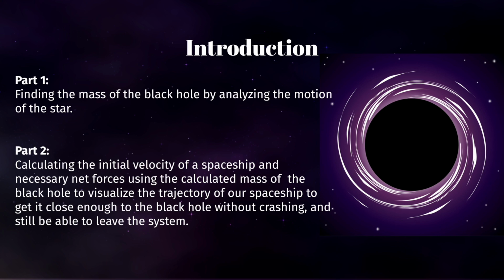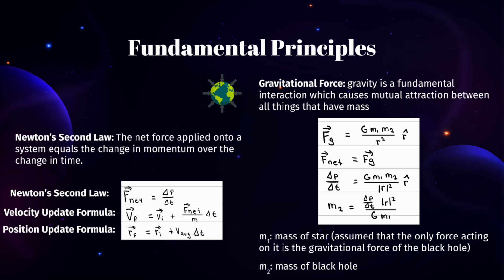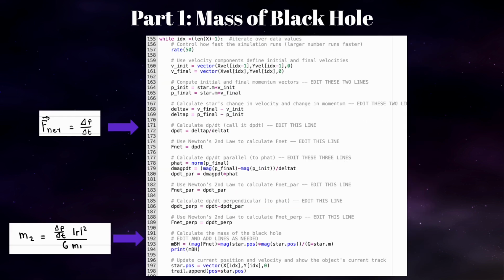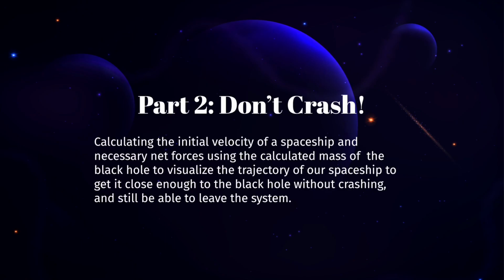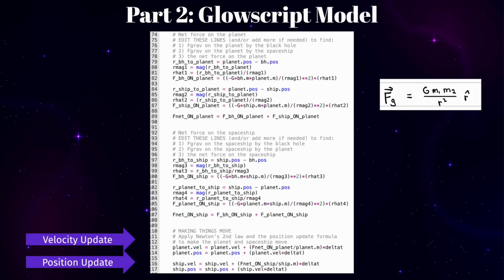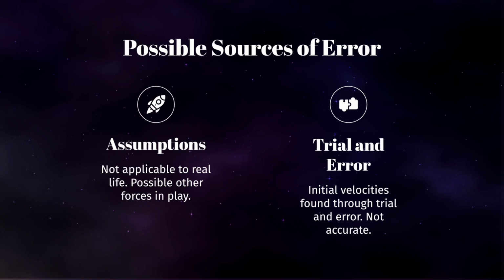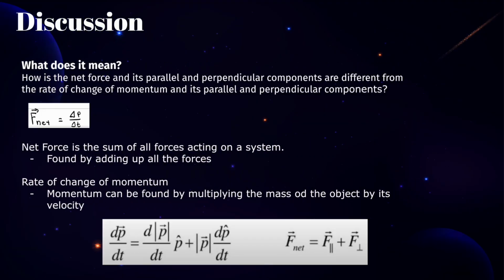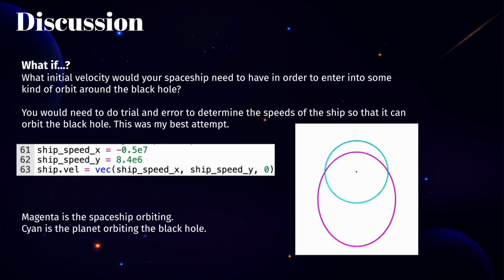Physics 2211: Lab 3 Black Holes